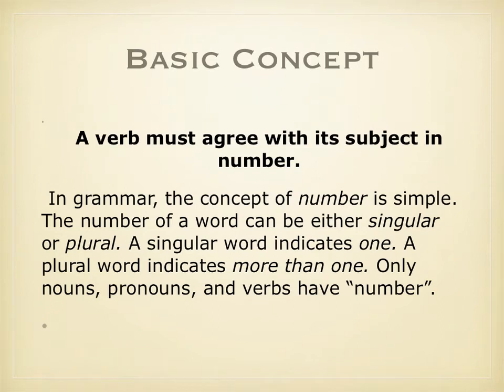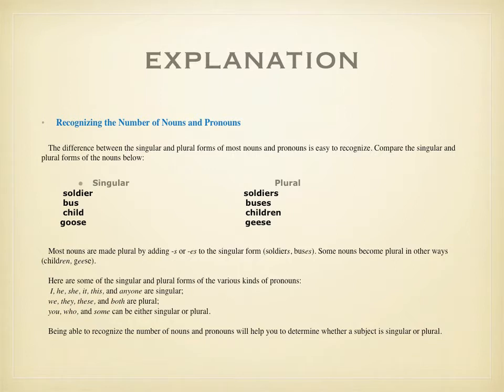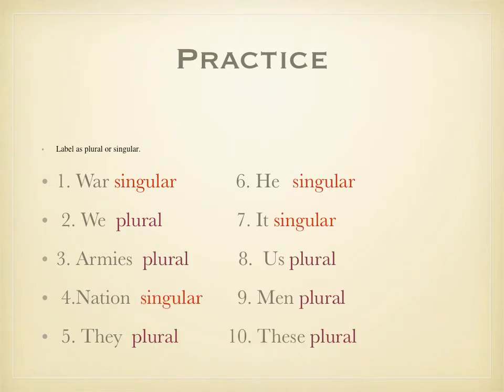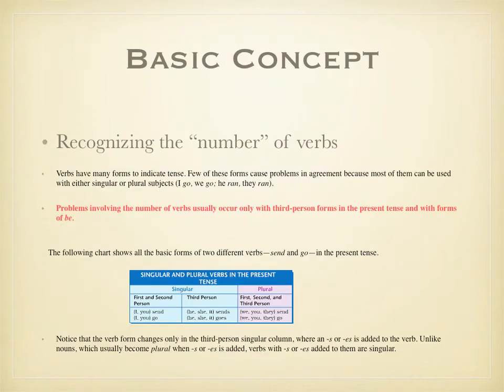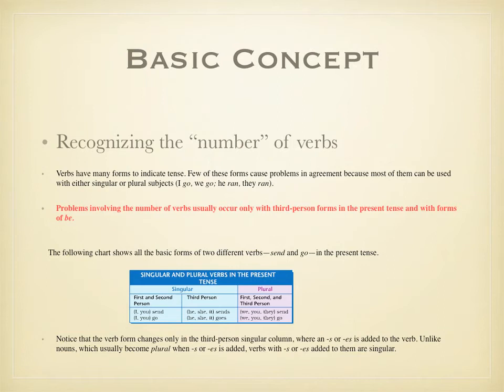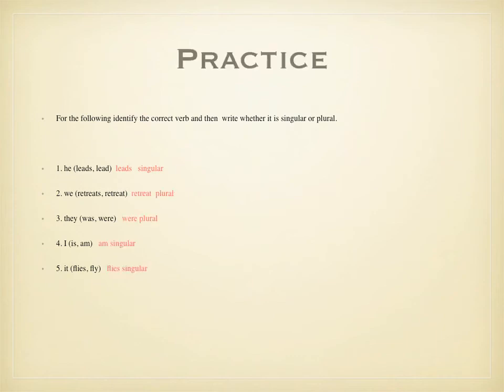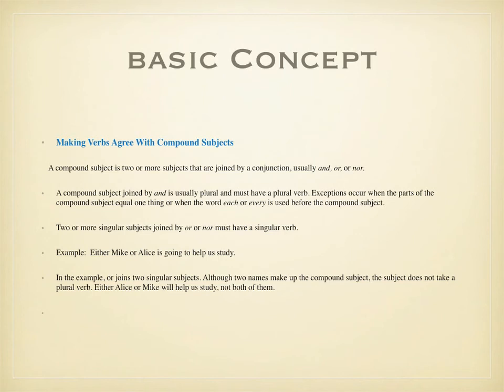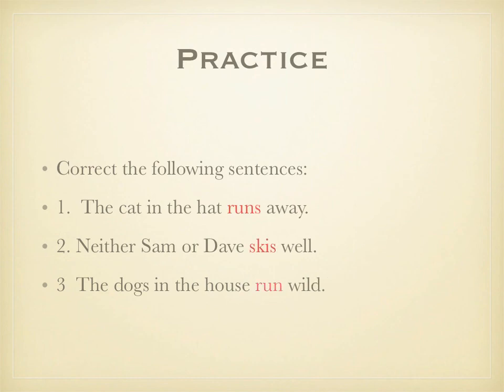sv agreement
Subject Verb Agreement Lesson